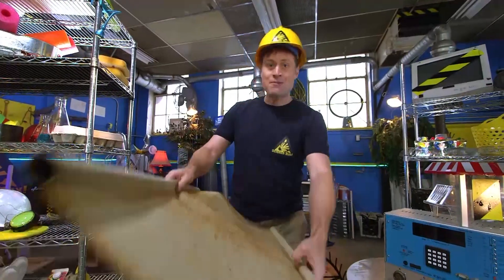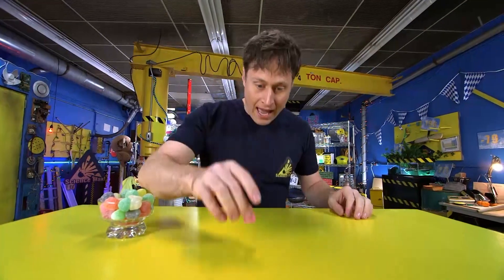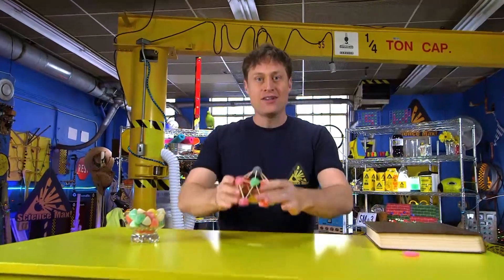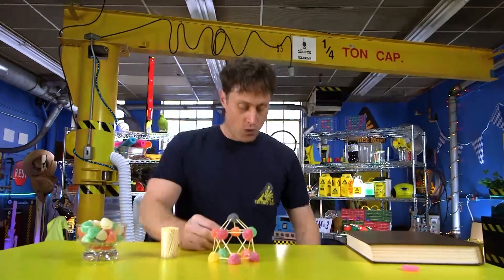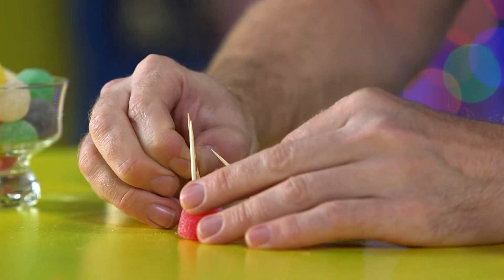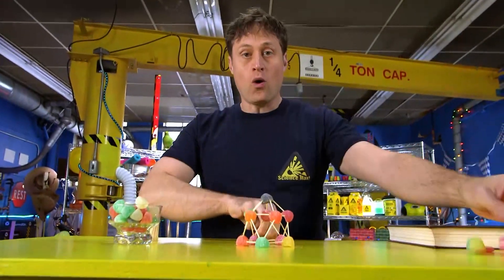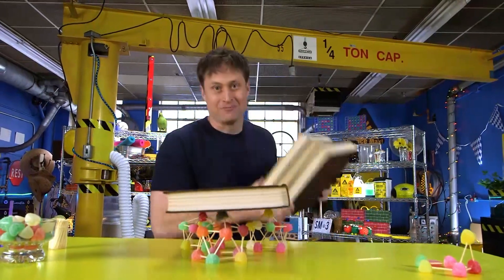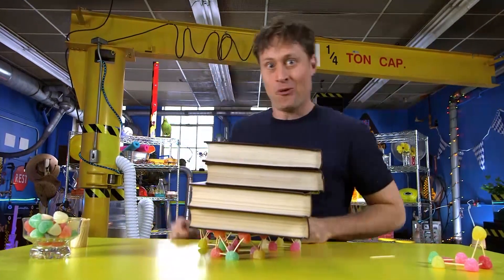Science Max | BUILD IT YOURSELF | CANDY Geodesic Dome | Structure | EXPERIMENT